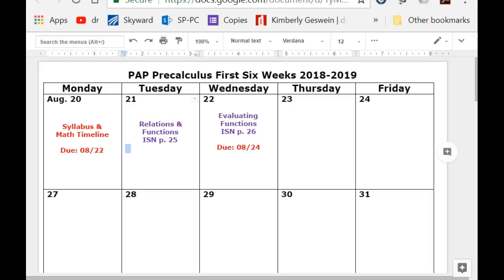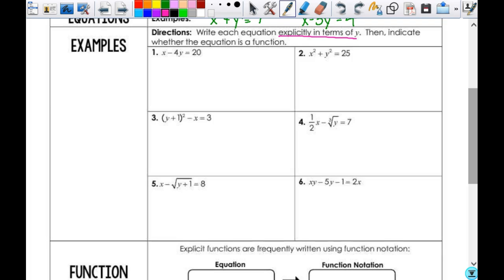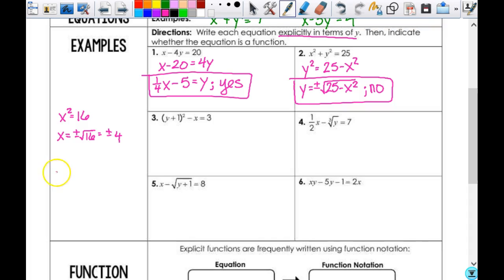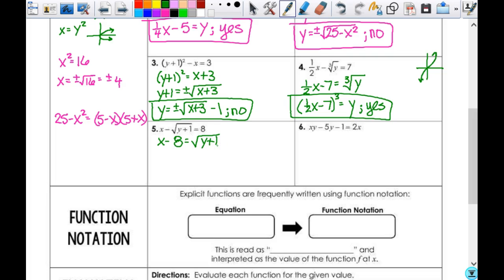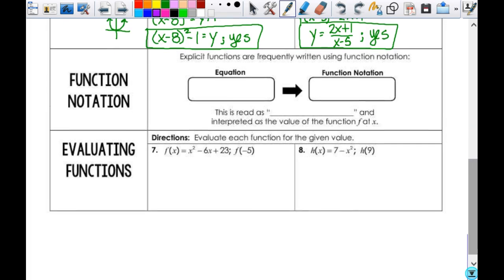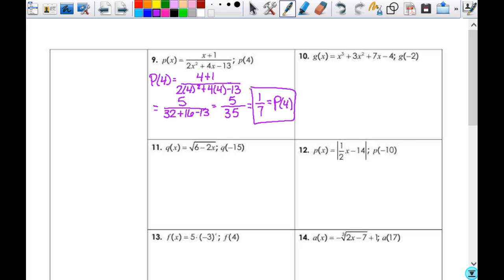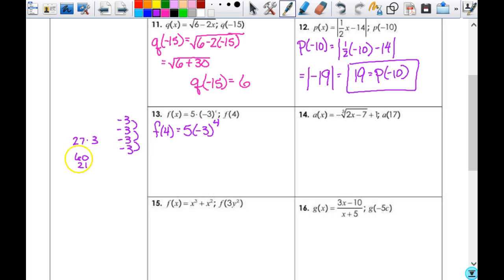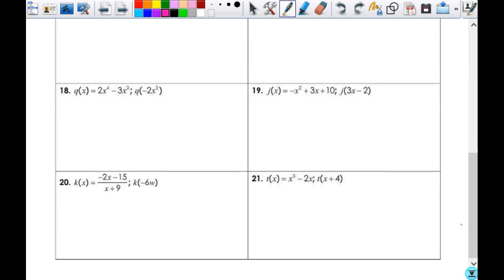Evaluating Functions 1PC1819